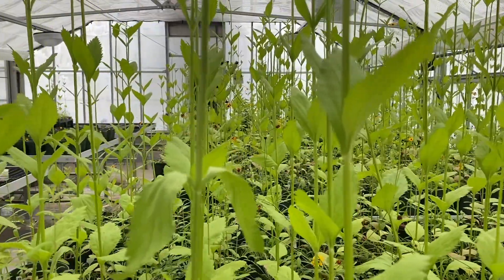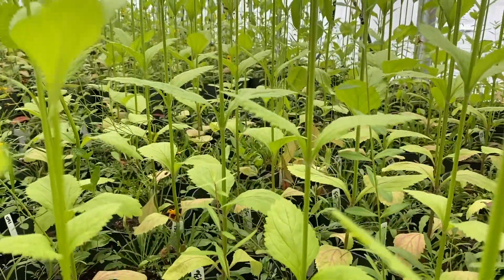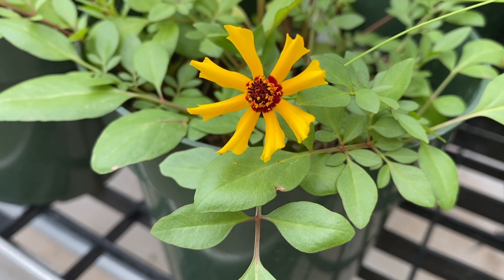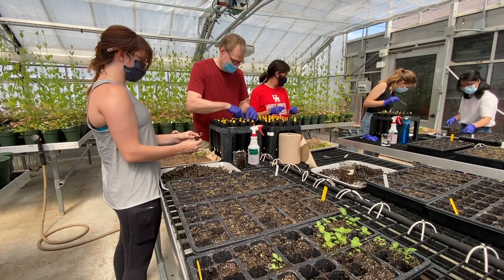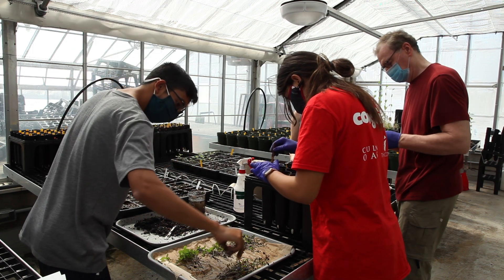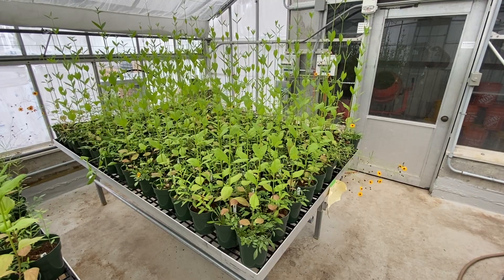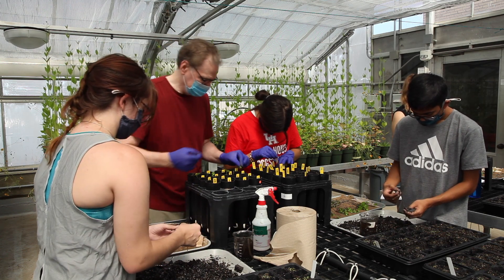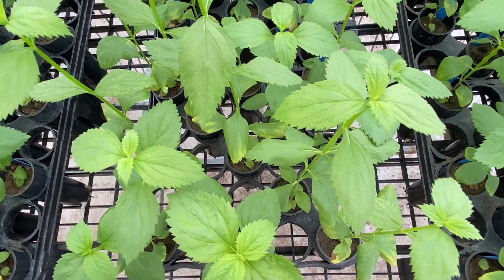Inside NSM: Rooftop Greenhouse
Did you know the University of Houston College of Natural Sciences and Mathematics has a rooftop greenhouse on top of the Science and Research 2 building? It's home to important research in the Department of Biology and Biochemistry.